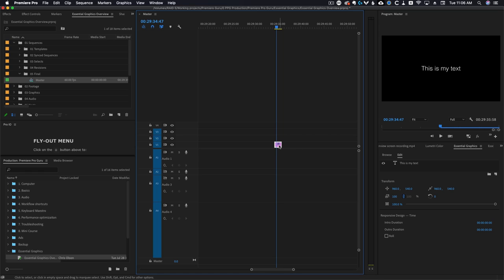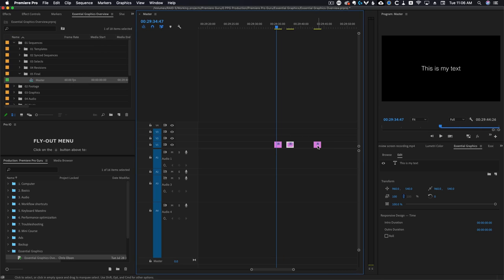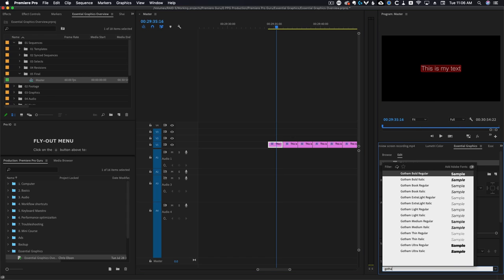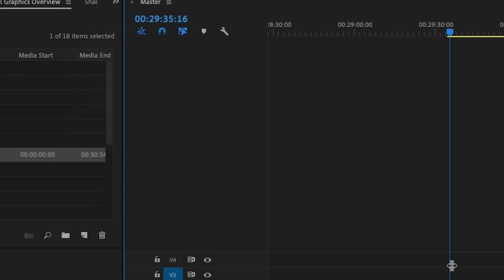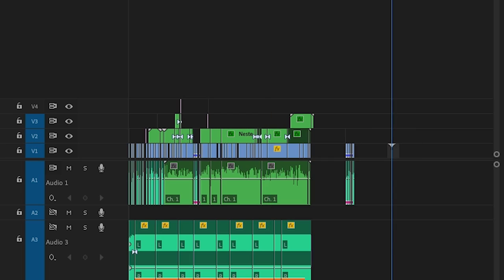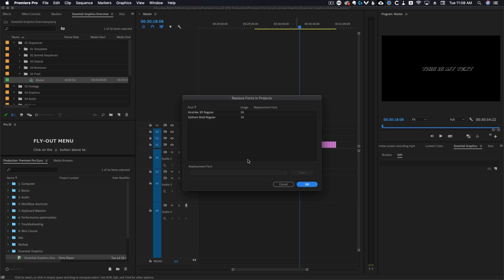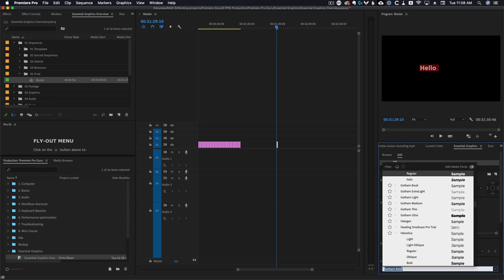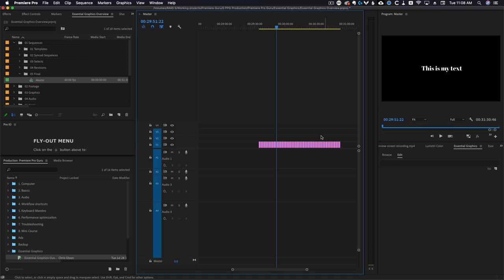How to QUICKLY Change All the Fonts in Your Graphics | Premiere Pro CC 2020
In this tutorial I go over how you can quickly change all of the fonts inside of your Premiere project. Most people don't know that this shortcut exists and waste a large amount of time when they have to readjust many titles.

Want to learn more tips and tricks like this to take your editing to the next level?